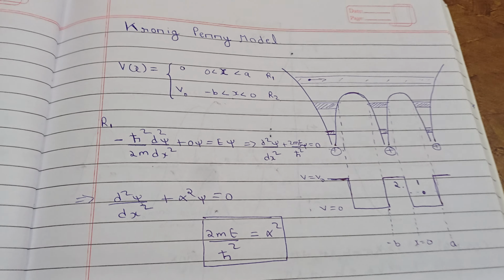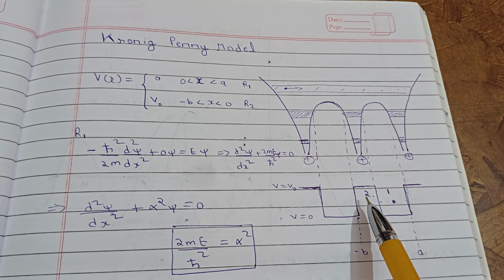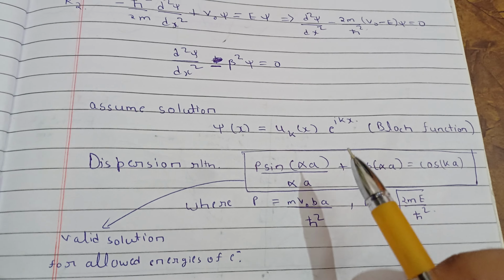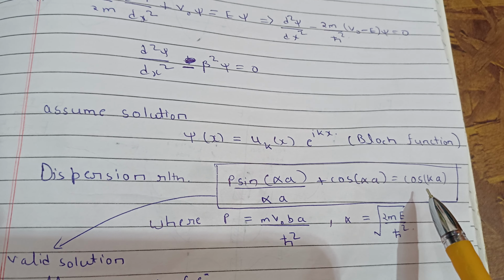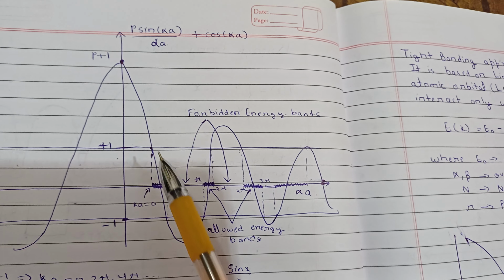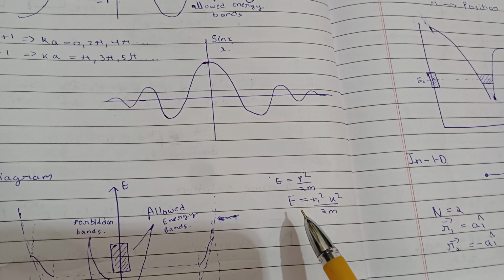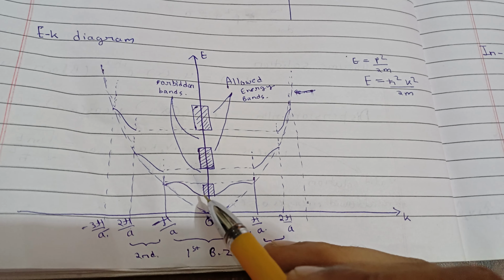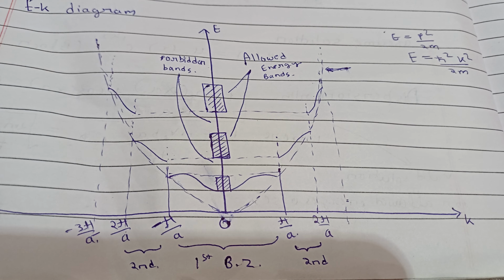Lecture 27 || Solid State Physics || Band Theory of Solids